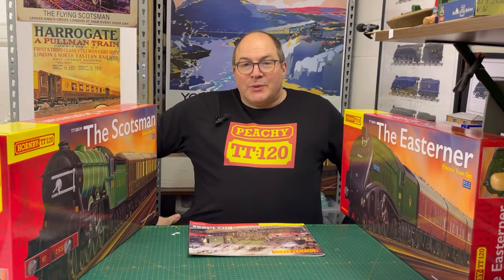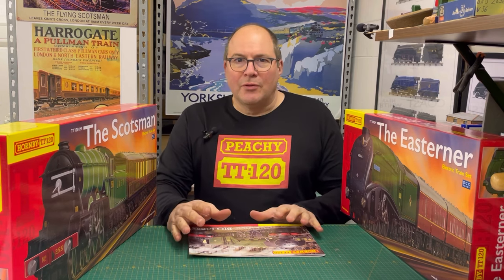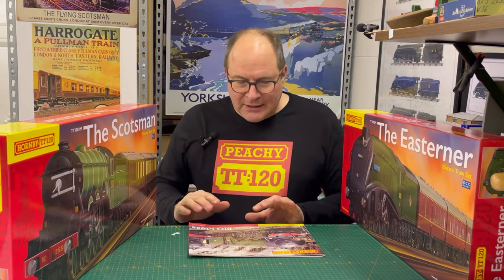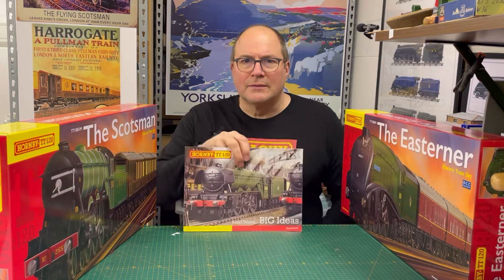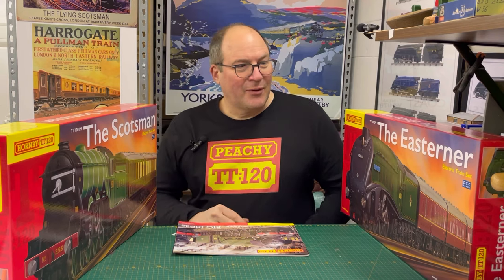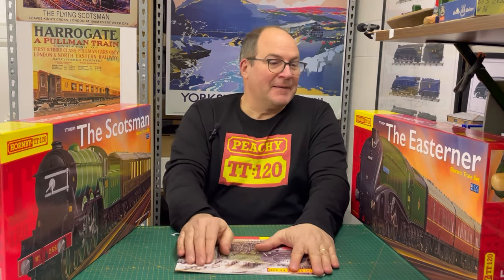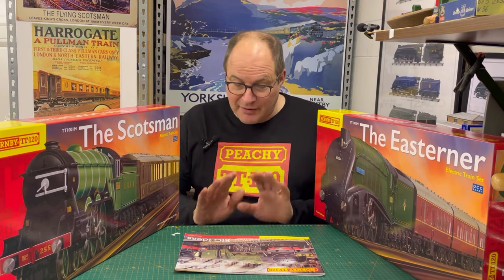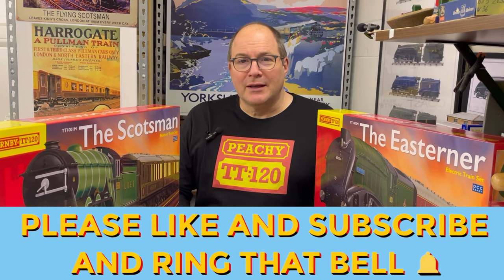Hornby TT 120 2023 Catalogue review & Phase analysis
All you need to know about @HornbyModelRailways TT 120 range plus some thoughts about future releases.
Some of the Hornby products shown in this video including the BR Green 08 can be purchased here;
TT3028M BR Green Class 08 D3986

TT4004 Pullman Third Class Brake No. 65 with Lights - Era 3
TT4004A Pullman Third Class Brake No. 162 With Lights - Era 3